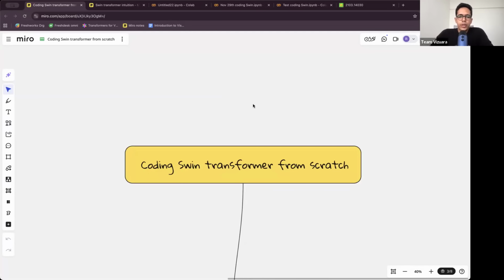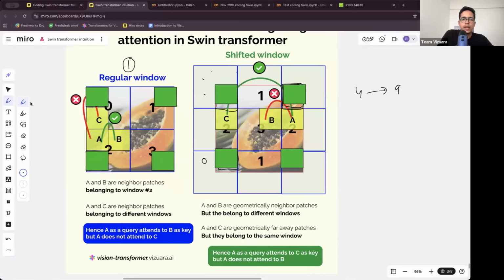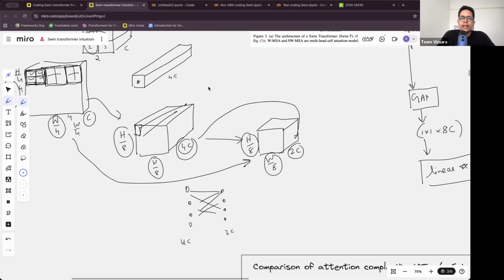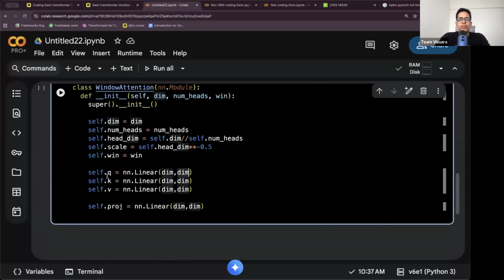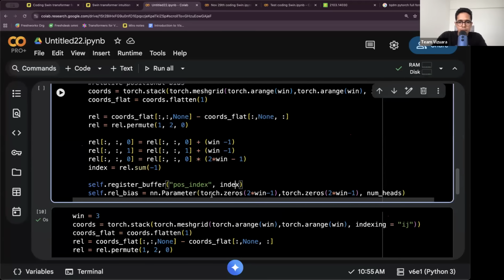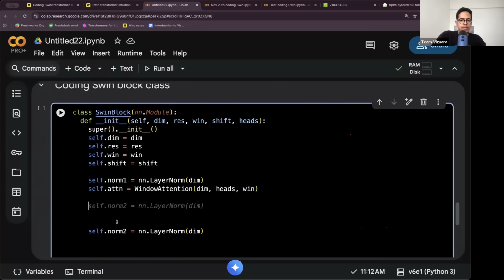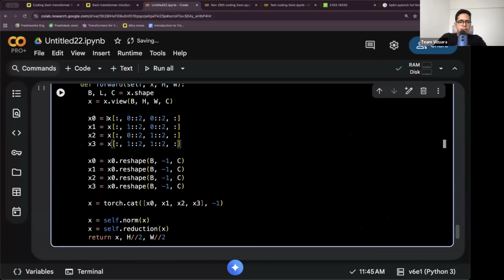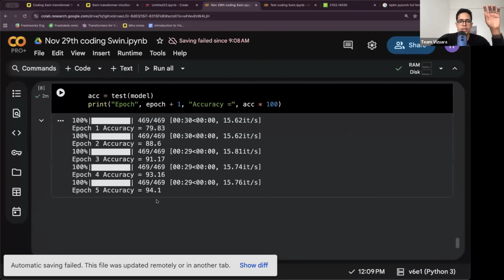Coding Swin transformer from scratch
In this lecture, we continue our work on Swin Transformers by going beyond the intuition that we covered earlier and actually implementing the full architecture from scratch in code. The main idea behind splitting the Swin Transformer topic into two separate lectures is that the architecture has many interconnected modules, and trying to cover both the intuition and the coding in a single session would not allow us to spend enough time understanding how each step works in detail. In this session, we start with a brief recap of the Swin Transformer architecture, why it was proposed, and how it differs from the standard Vision Transformer, especially when it comes to handling large images and maintaining linear attention complexity.

We begin by revisiting the concept of patching, where a 28 by 28 MNIST image with one channel is broken into 2 by 2 non overlapping patches using a convolutional layer with kernel size 2 and stride 2. This converts the image into a 14 by 14 grid of patches with 48 channels. We then flatten these patches to form a sequence of 196 tokens, each of dimensionality 48, and this forms the input sequence that goes into the Swin Transformer stages. We then discuss how the tokens are grouped into local windows, how window size is chosen, why each window has 7 by 7 tokens in the standard design, and how window partitioning and window reversing are used during attention computation.

Once the basic flow is clear, we move into the Swin Transformer block itself. We carefully look at the difference between regular window multi head self attention and shifted window multi head self attention. In the regular window block, tokens inside each window compute attention with a relative position bias term added to the dot product of query and key. In the shifted window block, we shift the windows by half the window size, apply a mask to prevent tokens that come from different windows from attending to one another, compute attention inside these shifted windows, and finally roll the windows back to their original positions. This shifting is what helps Swin Transformer collect information from patches that were originally far apart in the regular layout, and at the same time helps maintain linear complexity since the window size is fixed and does not grow with the input image size.

We also cover the multi stage structure of Swin Transformer and discuss why MNIST does not require all four stages used in the original paper. The low resolution of MNIST means that dividing the spatial resolution too many times becomes meaningless, so in this lecture we restrict ourselves to two stages and understand how patch merging is used to reduce spatial dimensions and increase channel depth at each stage. Throughout the lecture, we repeatedly connect every line of code to the corresponding mathematical idea such as attention computation, relative position bias, masking, and dimensional transformations, so that by the end you will not only understand what the code is doing but also why each operation is required and how it fits into the big picture of the model.

This lecture is part of our deeper effort at Vizuara to teach advanced architectures in a way that feels natural and intuitive, especially for learners in India who want clarity and not just code. If you are learning vision transformers or working on research projects, this session will give you a strong foundation for implementing Swin Transformer and understanding the logic behind every module.